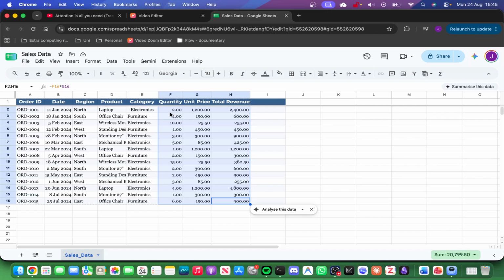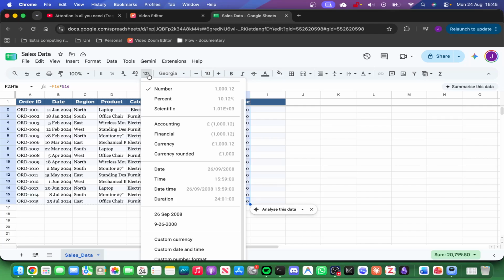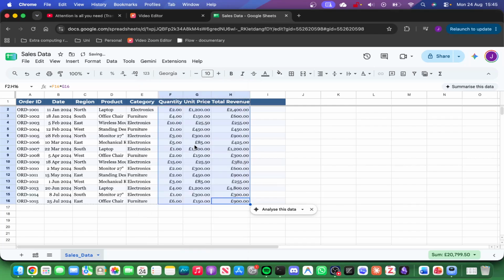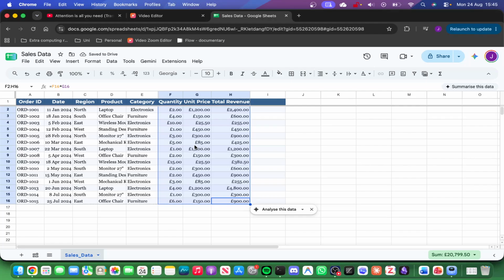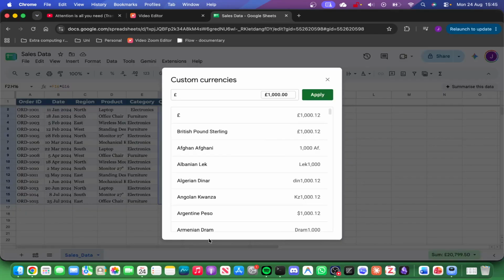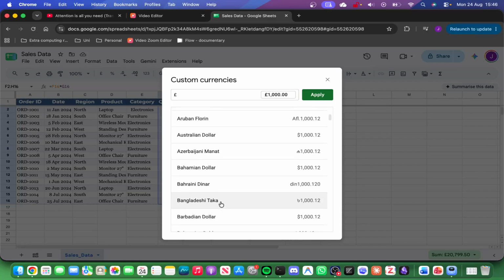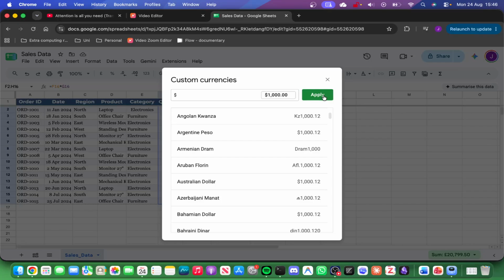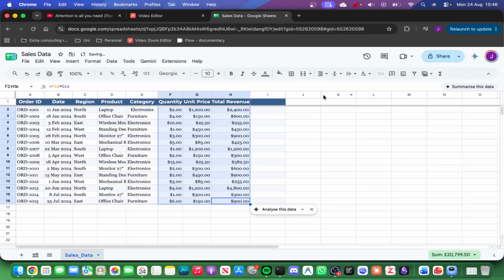How To Change Currency Format In Google Sheets - Custom Currency Symbols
Managing financial data requires precision, especially when you need to change currency format in Google Sheets to match a specific region or project requirement. Whether you are dealing with US Dollars, Euros, or a less common global currency, the ability to quickly adjust how your numbers appear is essential for creating professional-looking reports. This tutorial demonstrates the exact process for modifying cell formats so your spreadsheets reflect the correct monetary symbols and decimal placements.

You will start by navigating the Format menu to access the number formatting options. While the default currency button is useful for quick changes, we dive into the custom currency settings where you can pick from a comprehensive list of international symbols. This ensures that your data is not just numerically correct, but visually accurate for whoever is reviewing the document. We cover the workflow of selecting your data range and applying these changes across multiple cells simultaneously to save time.

Learning how to change currency format in Google Sheets allows you to handle multi-currency spreadsheets without manually typing symbols into every cell, which would break your formulas. By using the built-in number format tools, your values remain as numbers that can be summed or averaged, while the visual representation stays clean. By the end of this walkthrough, you will be able to seamlessly switch between different global currencies and customize your spreadsheet cells to fit any financial context. This approach eliminates the frustration of incorrect symbol placement and ensures your financial tracking is organized and easy to read.